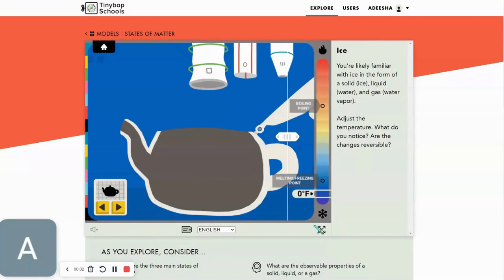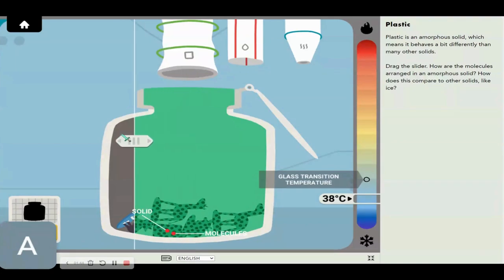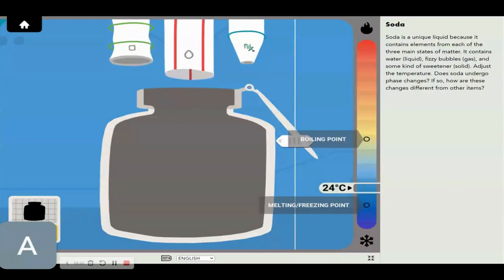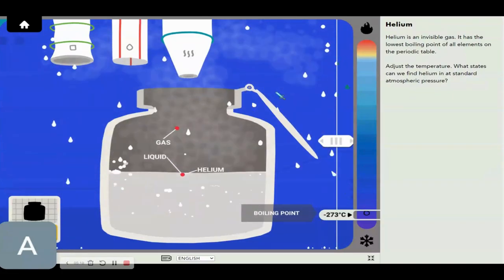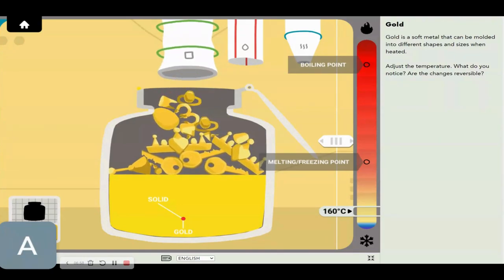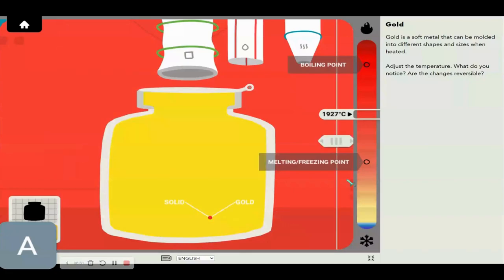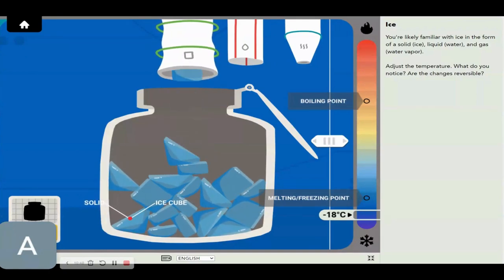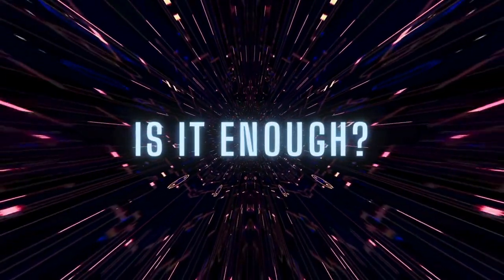LWA- States of Matter!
Is it cold here or is it just me?